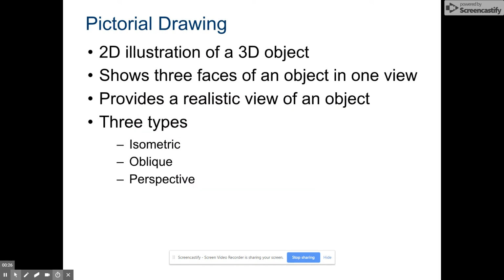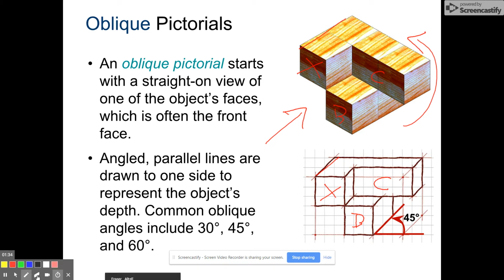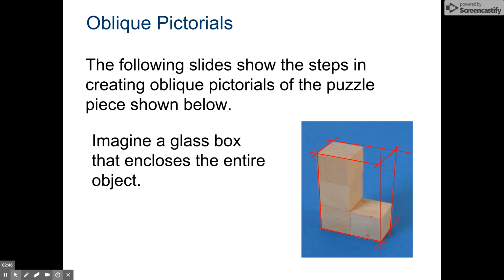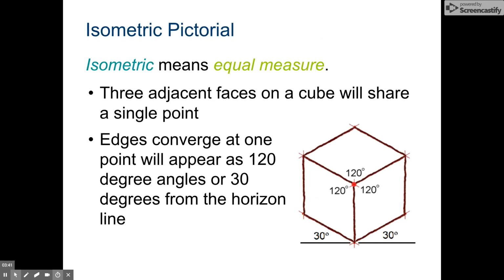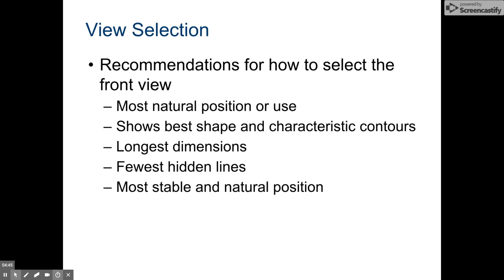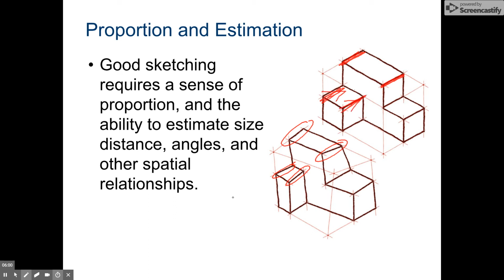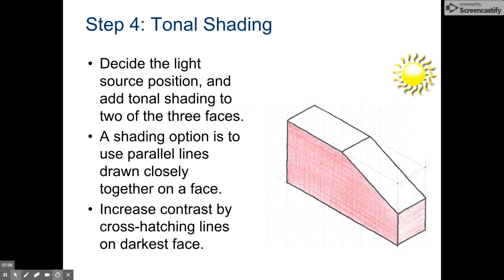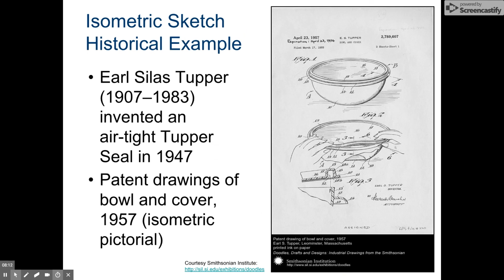PLTW IED (Unit 2): Isometric & Oblique Pictorals